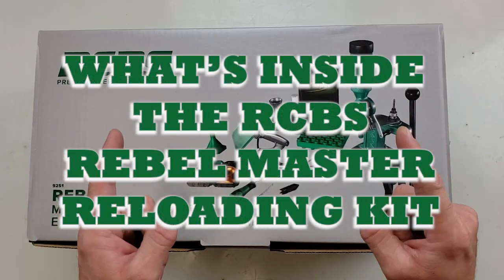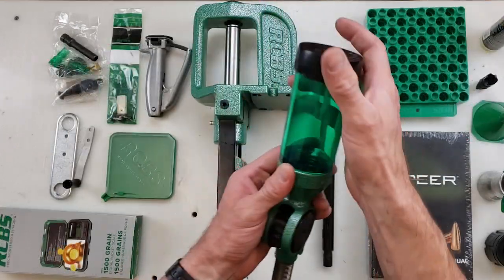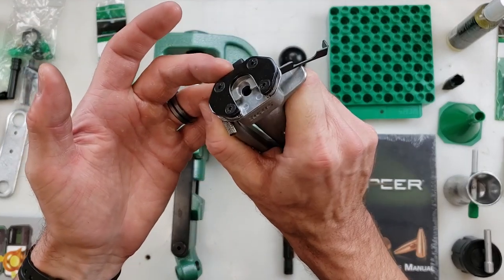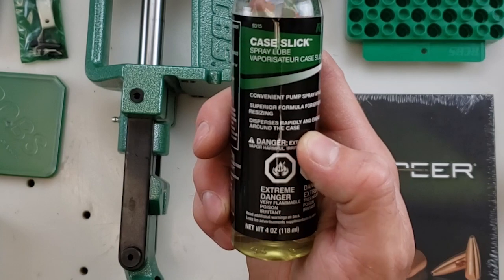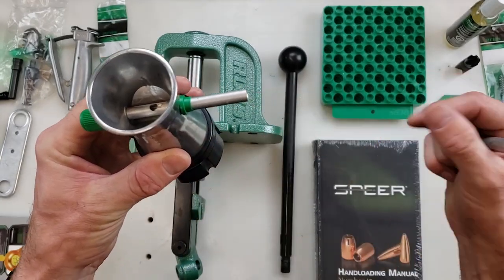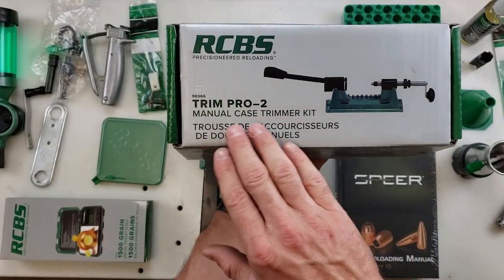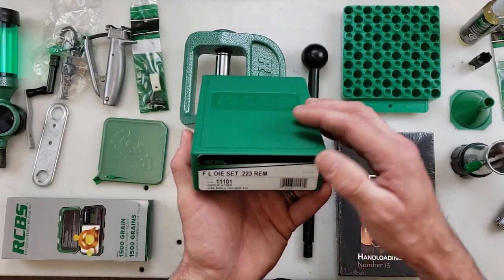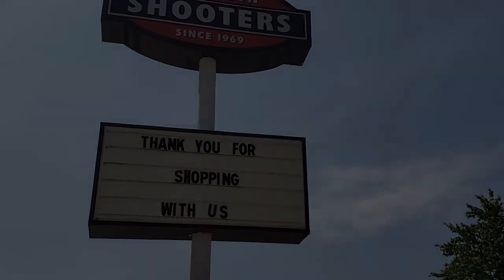What's In The Box? - Unboxing And Preview Of The RCBS Rebel Master Reloading Kit